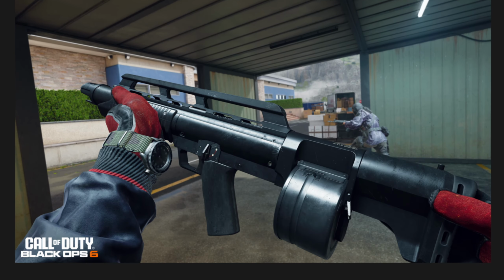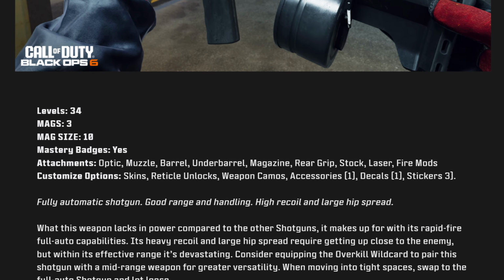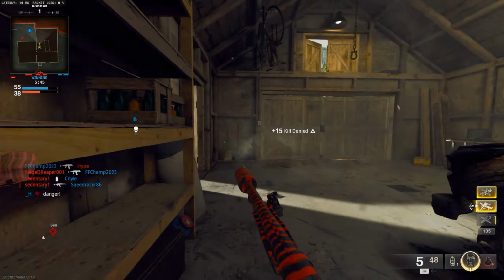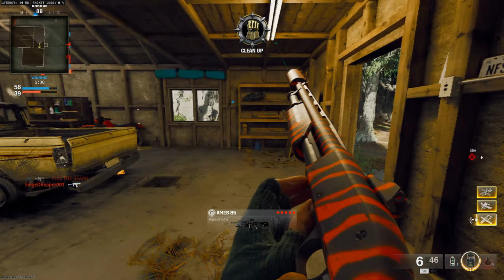Dragon's Breath Returns, Full Auto Shotgun, and More! - Season 1 of BO6 and Warzone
Season 1 of Black Ops 6 brings some new guns, modes, maps, and the integration of BO6 into Warzone. This is a small preview of what is to come in the coming days when the update drops on the 14th.